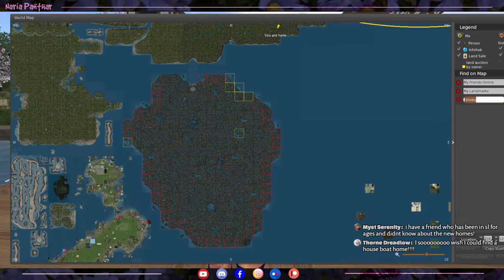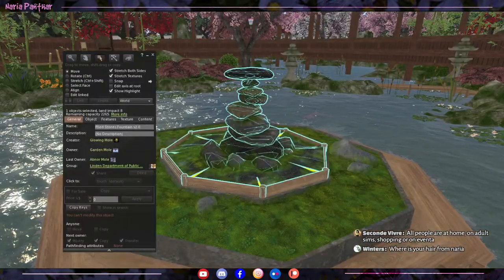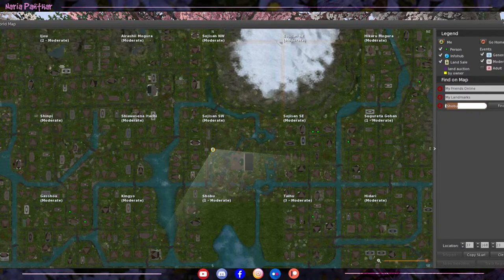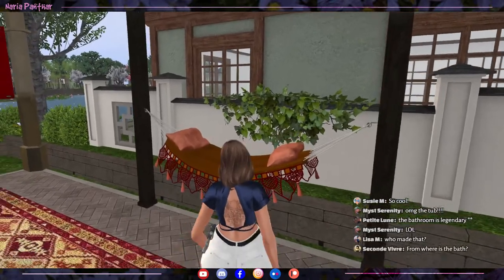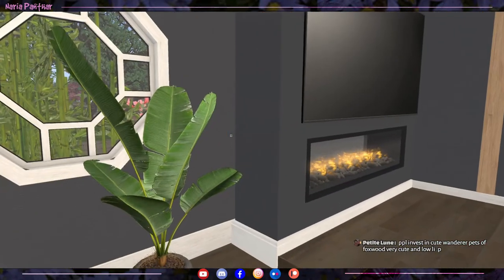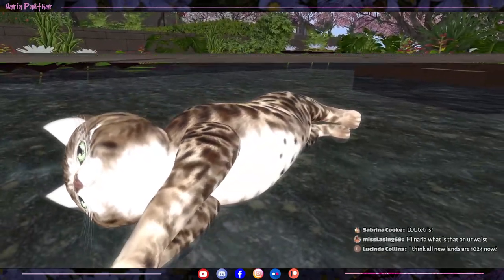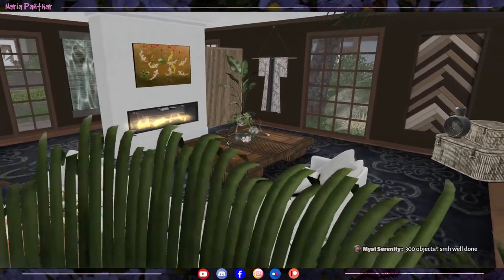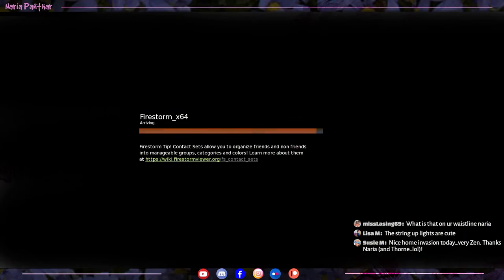HOME INVASIONS - SAKURA REGION AND HOMES - Second Life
Playing the virtual game Second Life. If you want to know more about it just check this